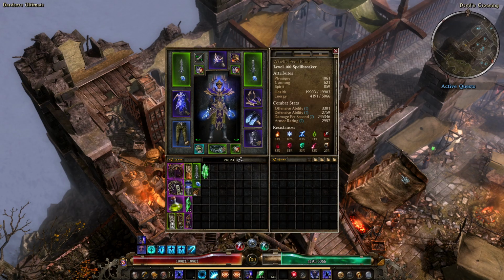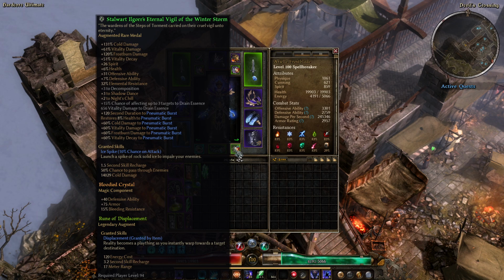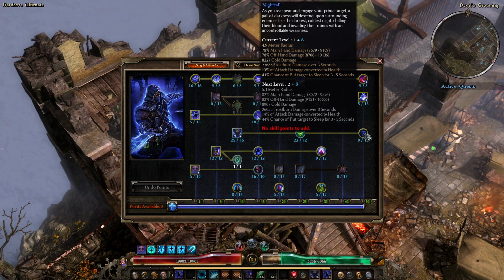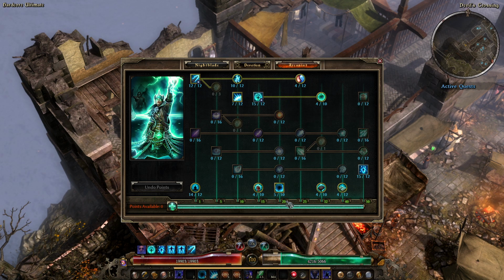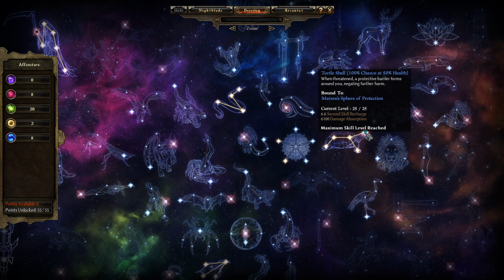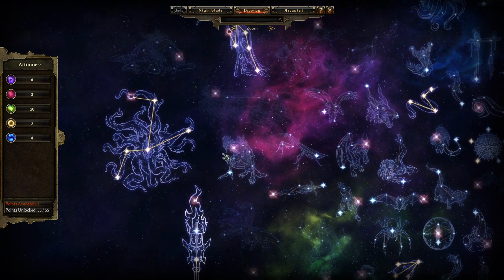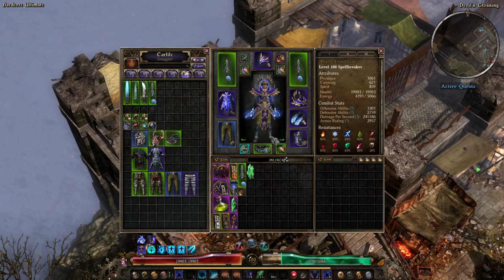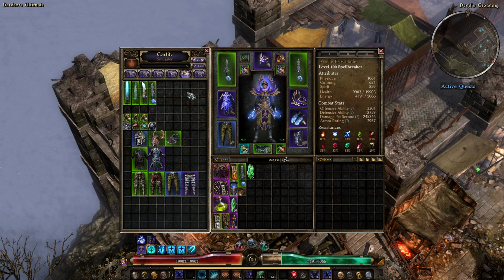Cold Spellbreaker Guide Part I - Loxmere Coldbreaker Overview